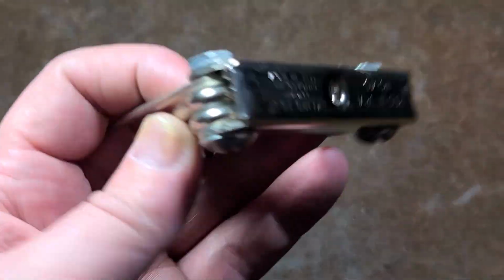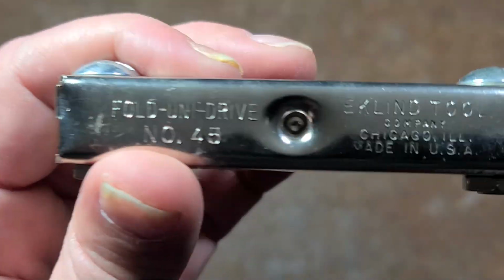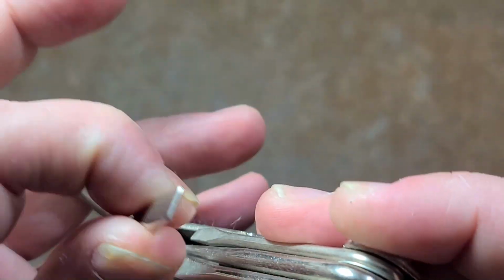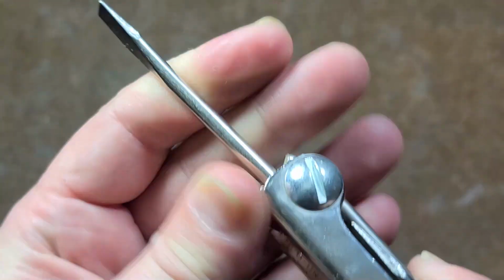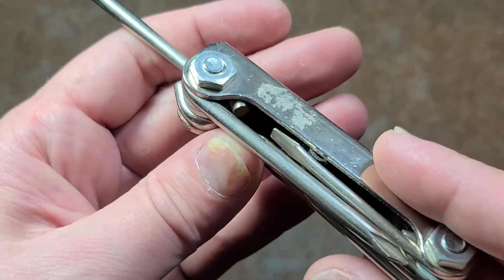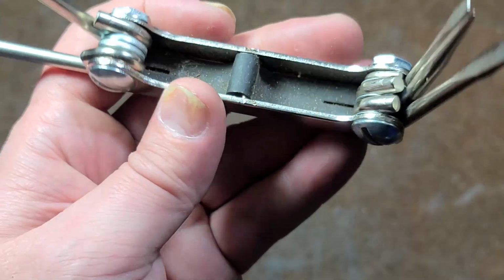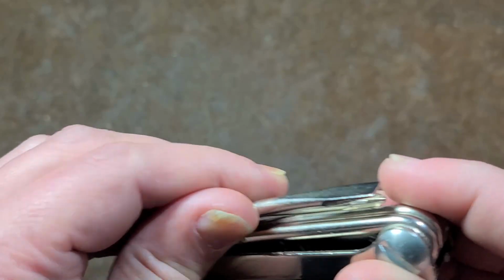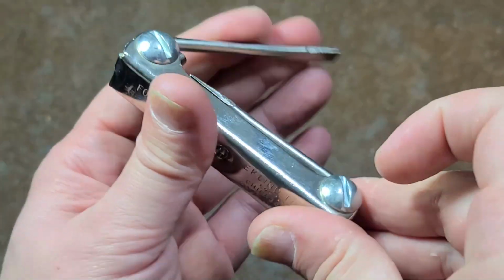Eklind USA Fold-Uni-Drive Folding Screwdriver Review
This was a interesting idea from Eklind a screwdriver in the form of a folder hex key set but I think they could have improved it a little bit to be more useful but I do like the idea as a screwdriver that you can get extra force on as well as working comfortably as a normal screwdriver.

Eklind #45